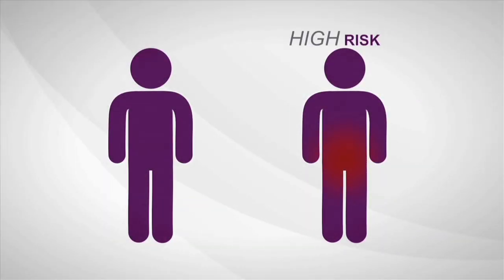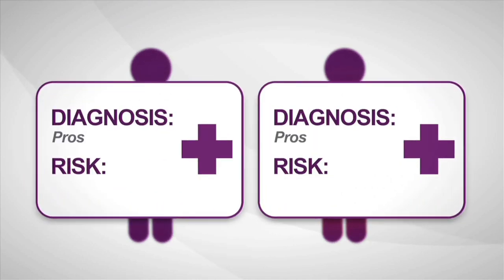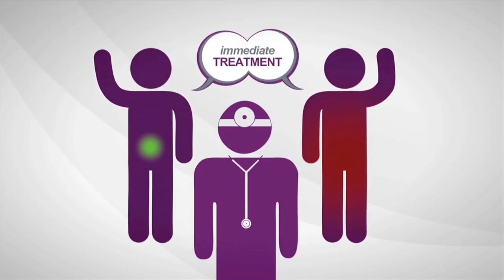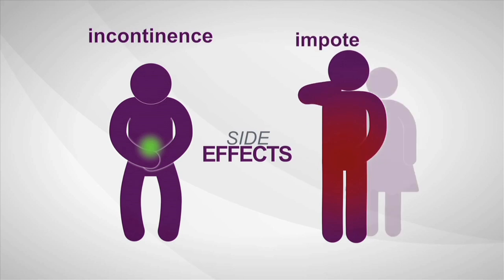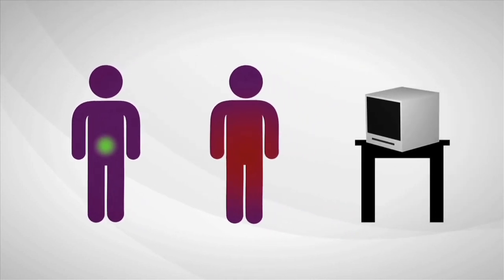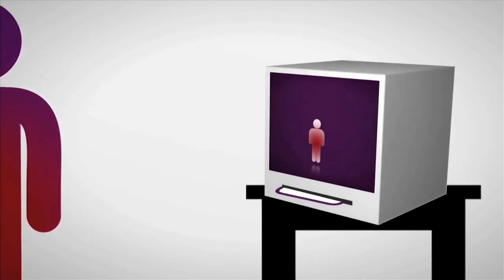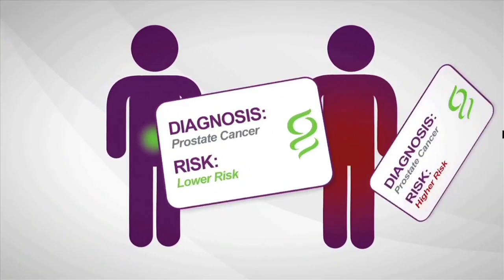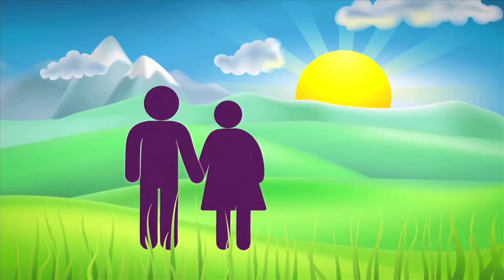How is a Prostate Biopsy Performed?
The prostate is a gland that wraps around the urine channel. It may be hard to believe that a man could have prostate cancer without symptoms. Dr. Richard Bevan-Thomas, Urologist &amp; Prostate Cancer Specialist, discusses how this may be possible in the video below. Matters of the health can be confusing.  Your doctor is the best source of information for your particular disease.

Advances in this procedure in the last 10 years have limited the amount of pain and discomfort. If the procedure is performed properly and the prostate area is numbed, most men will experience limited discomfort.